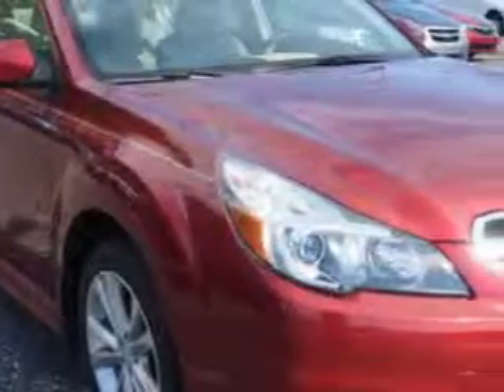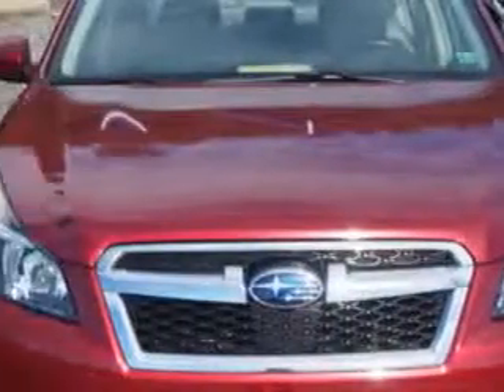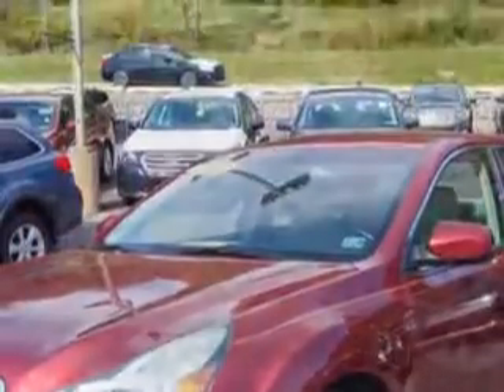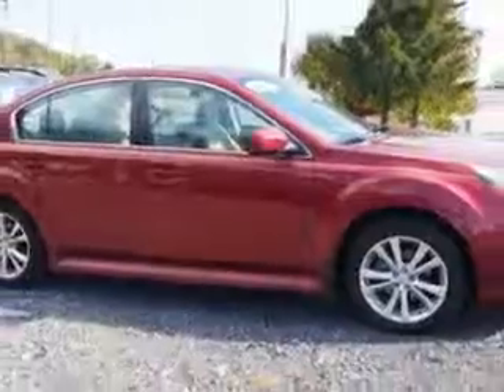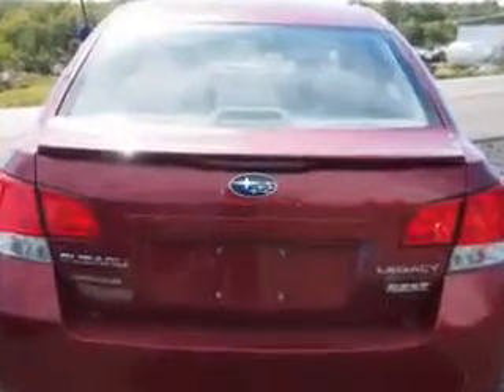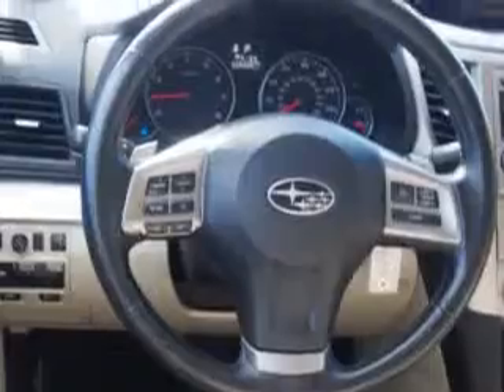2013 Subaru Legacy W & L Subaru Northumberland, PA 17857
Subaru Legacy You will love this  Venetian Red Pearl   Subaru Legacy Sedan AWD, equipped with a 4 Cylinder engine and an automatic transmission.
MILES: 26,285
VIN:4S3BMBC6XD3029194